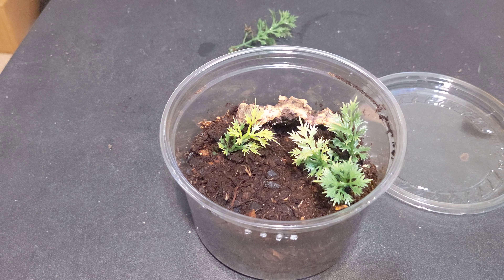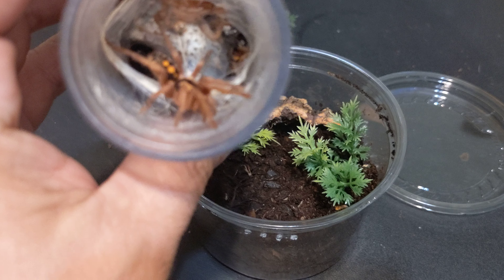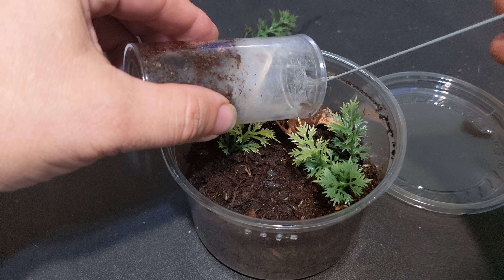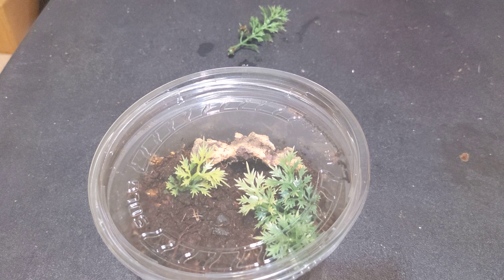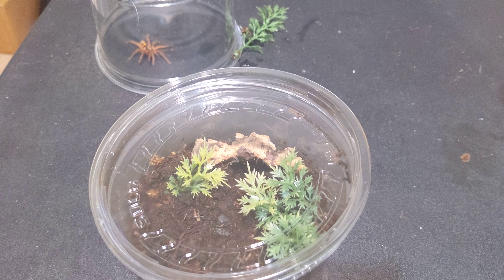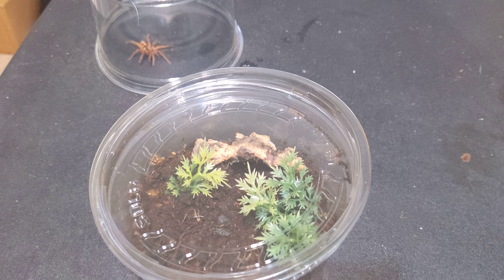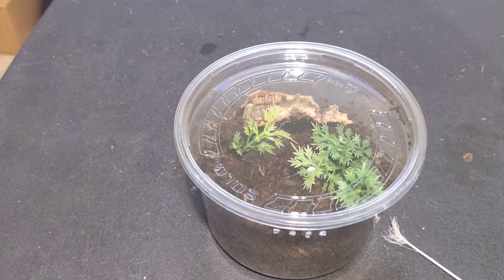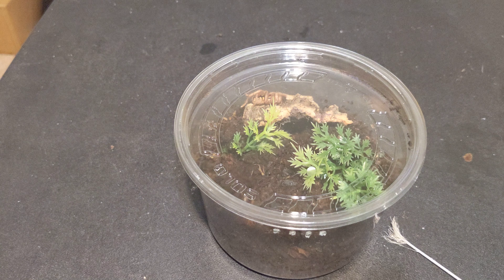pumpkin patch tarantula re-house.